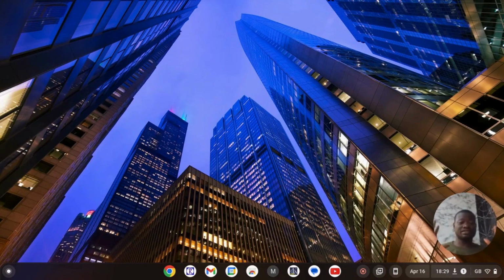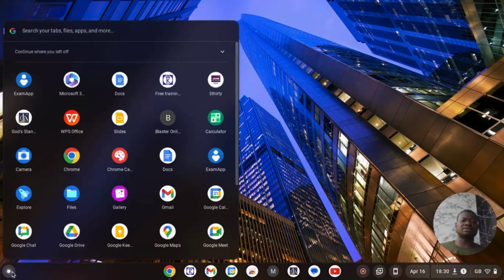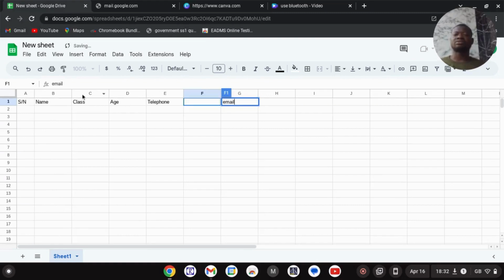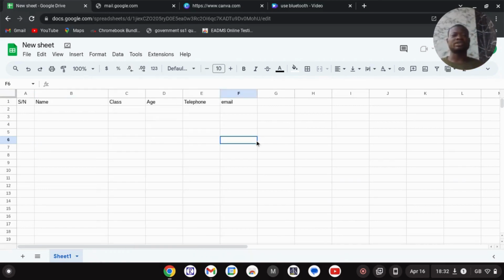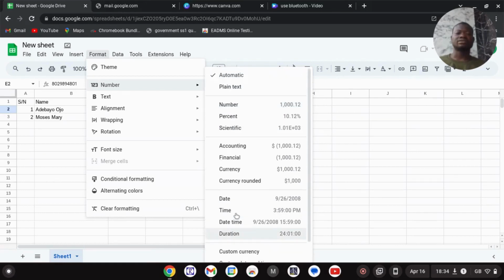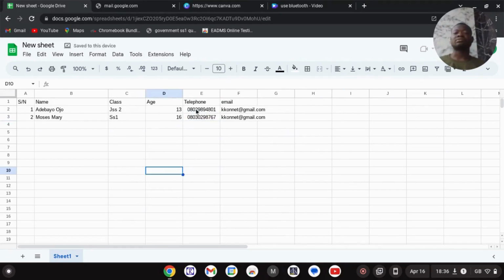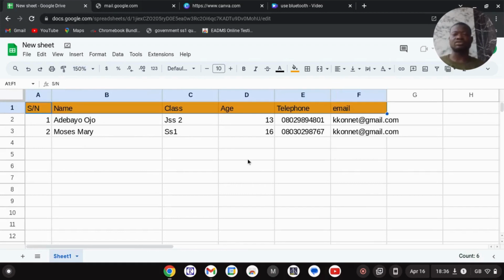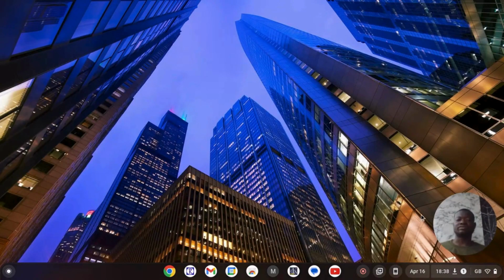use Google sheet 1